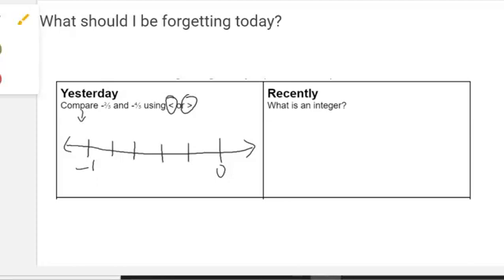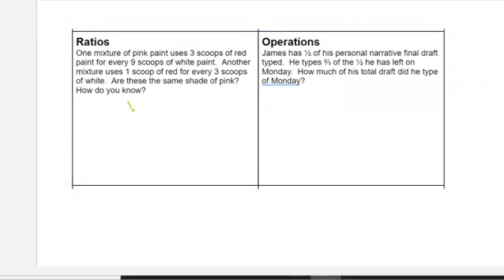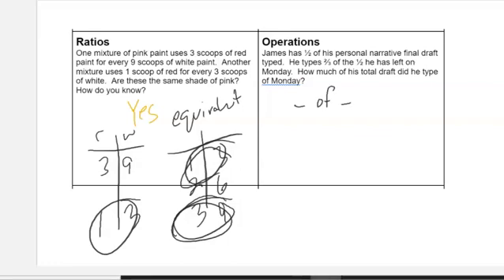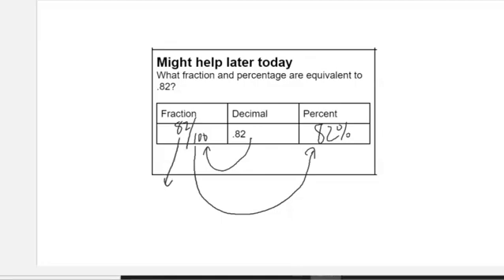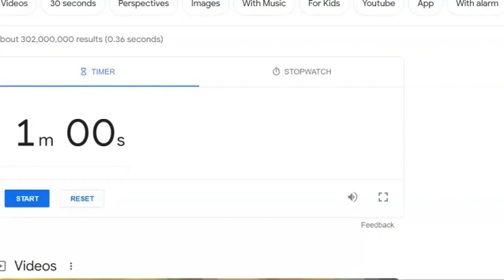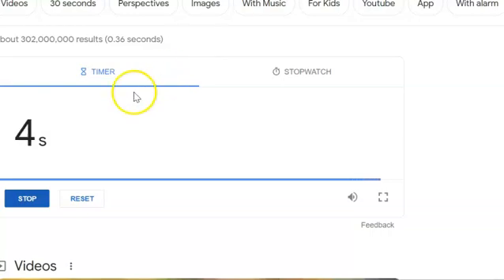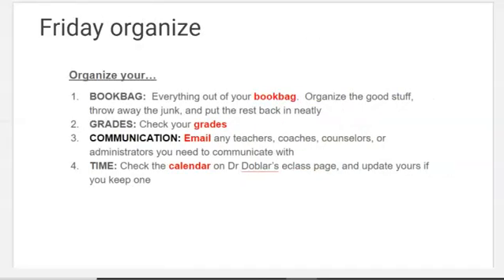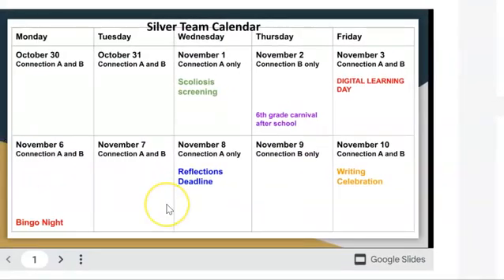DLD 11 3 Part 1